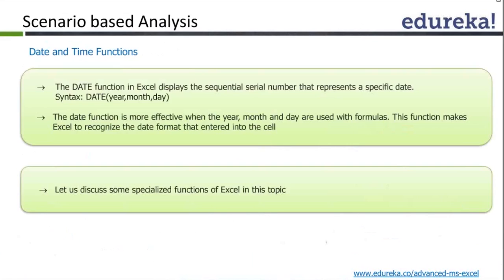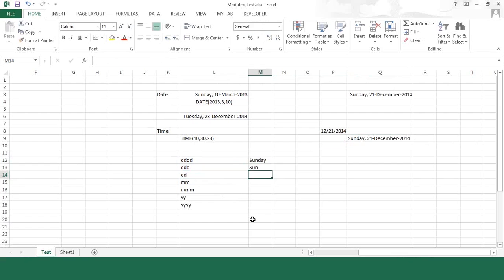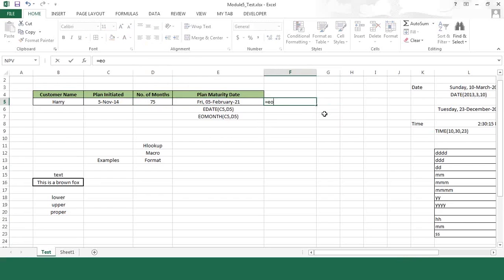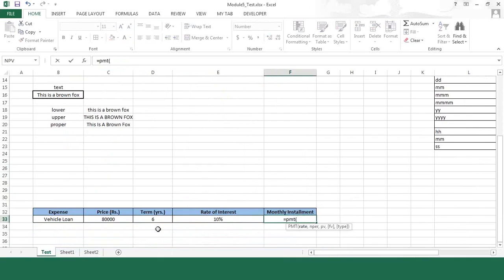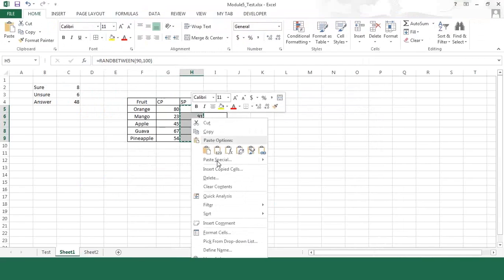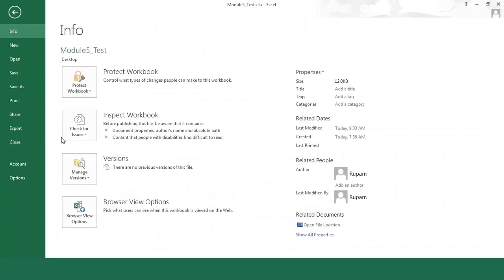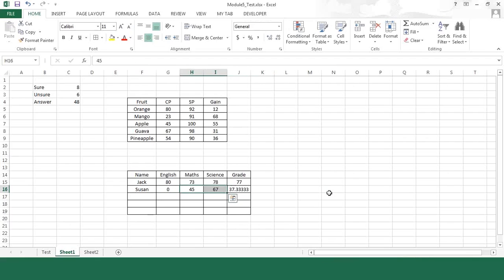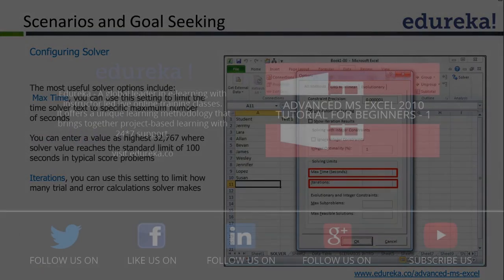Excel Specialized Functions | Scenario Based Analysis | Excel 2013: Functions | Edureka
Advanced MS Excel 2010 course covers all the Excel functions to perform financial, mathematical or statistical calculations such as, DSUM, DCOUNT, Pivot Table, Pivot Chart, Formulas, Functions, and Macros. You will also get to implement an Excel project towards the end of the course.

Objectives:
1) Understand Excel Abilities and its Functions.
2) Explain Data Security, Formatting and Analyzing concepts.
3) Understand the specialized functions like DSUM, DMAX etc.
4) Explain the advanced options of Pivot Table.
5) Summarize data by using Sparklines.
6) Record and play a macro.
7) Edit a macro using VBA Editor.
8) Explain how to manage scenarios.
9) Describe the restrictions and manipulating techniques.
10)Scenario Based analysis

The topics related to MS Excel 2010 have extensively been covered in our course'Advanced MS Excel 2010'